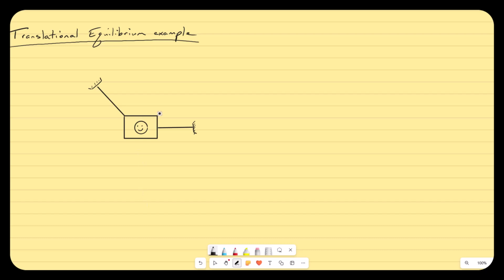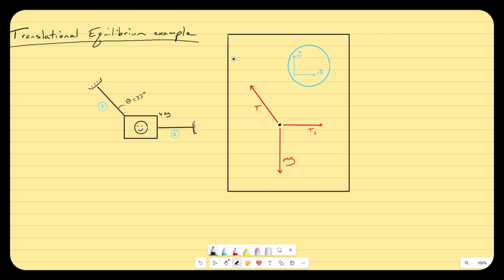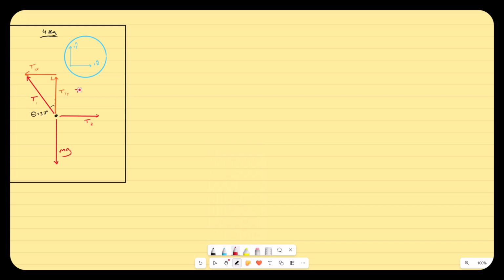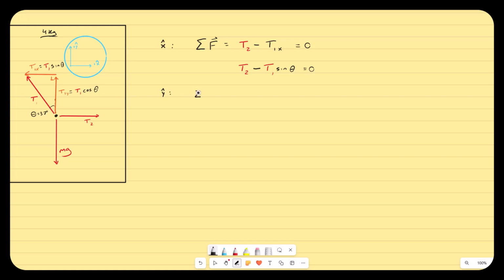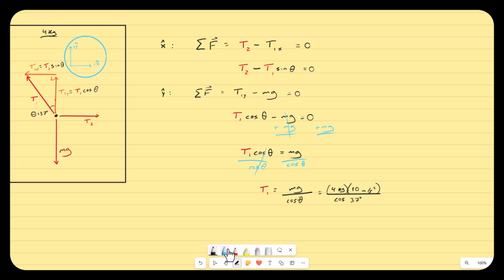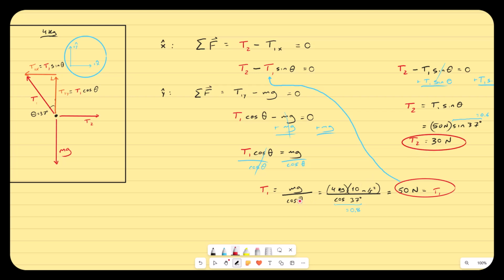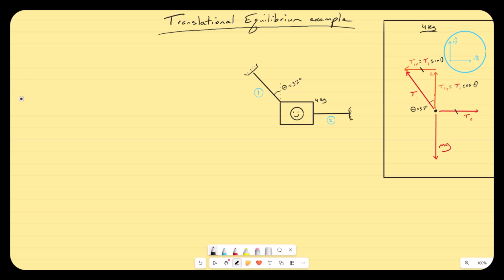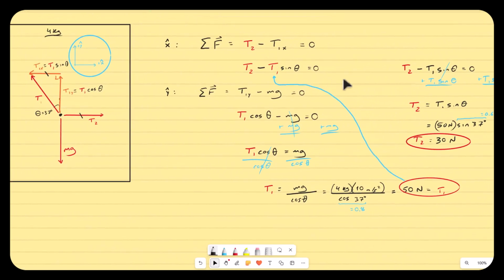2.2.3ex - translational equilibrium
This video works through an example of translational equilibrium for a 2D case. In some ways, it's more complicated than a 1D situation, but it's made of the same bite-sized pieces that you've already been using!